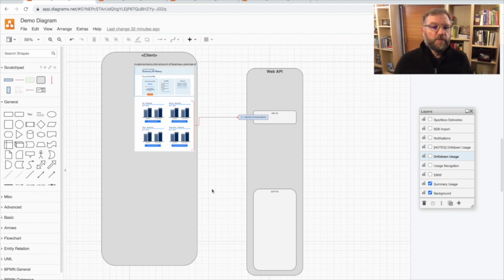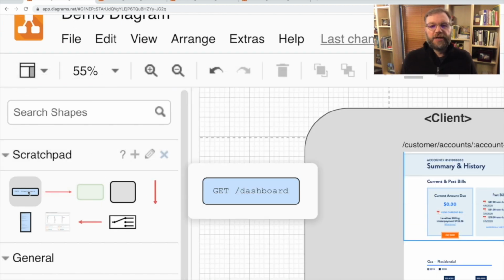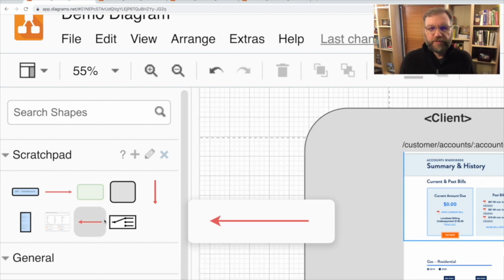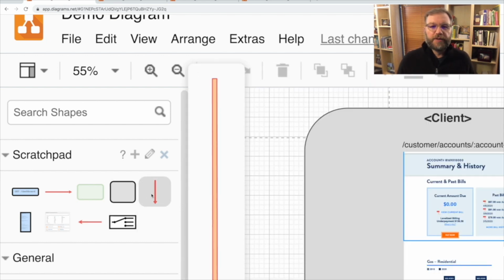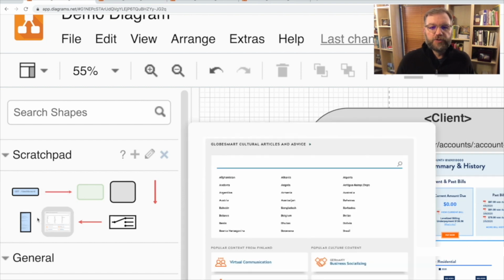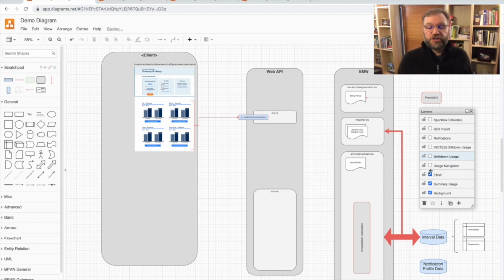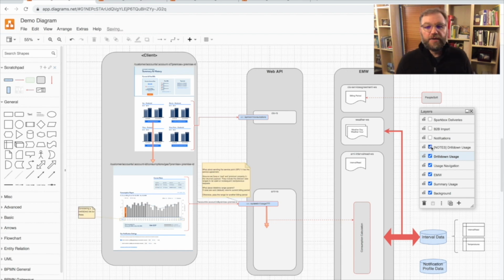Diagramming Tips for Tech Leads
Learn to effectively communicate software design and evolution through diagrams, which can help you align different visions and focus the team on what’s next.

Want to learn more about what it takes to be a successful tech lead?